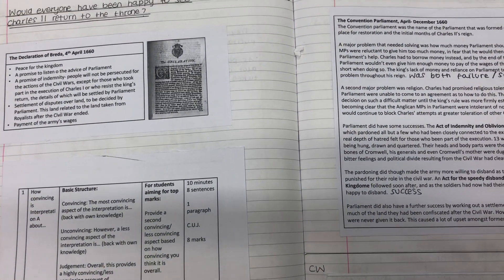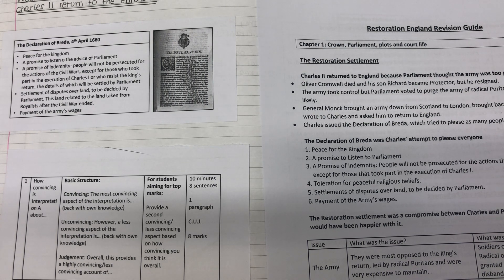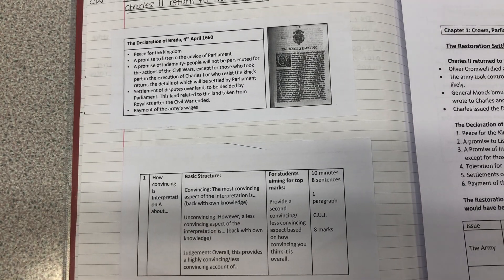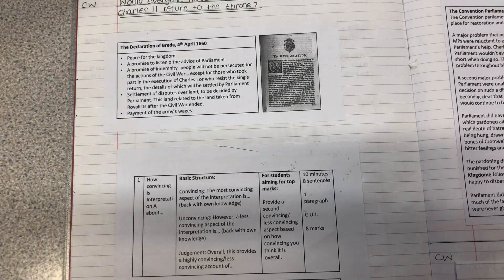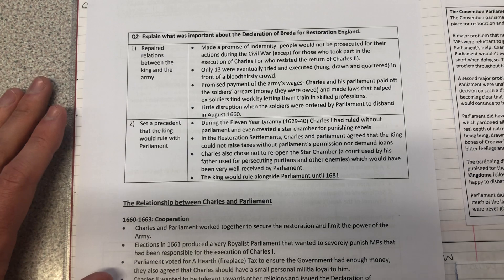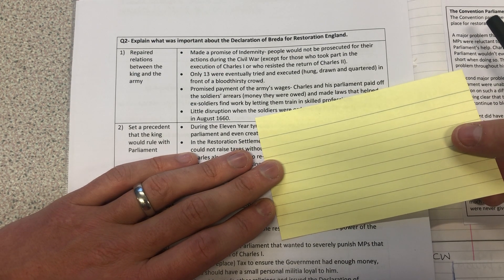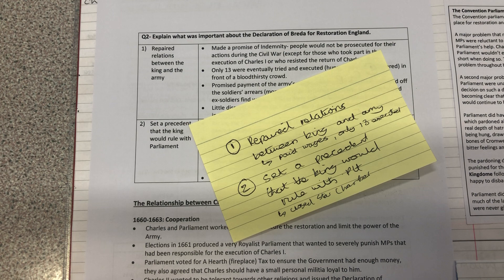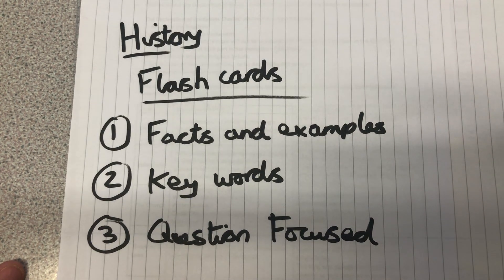Creating history flash cards- GCSE Restoration revision example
A guide to approaching a topic, and how to select key information to create effective flash cards.